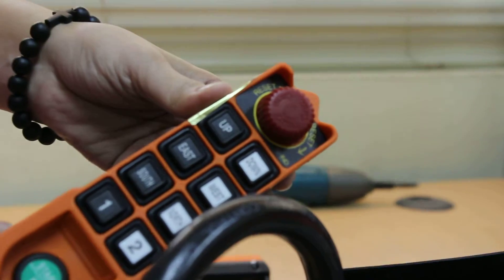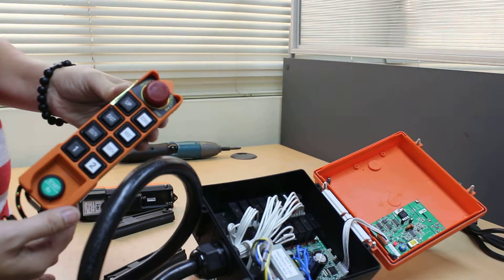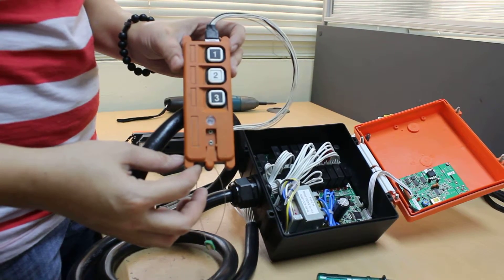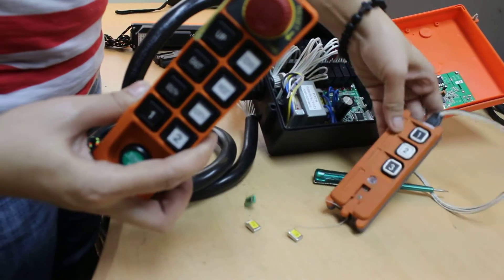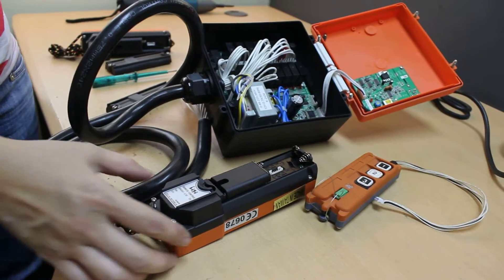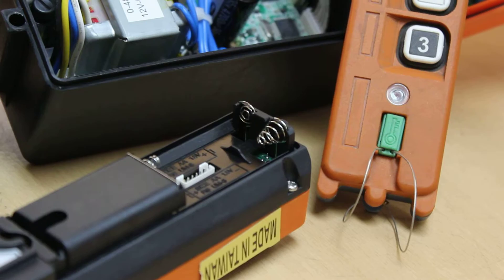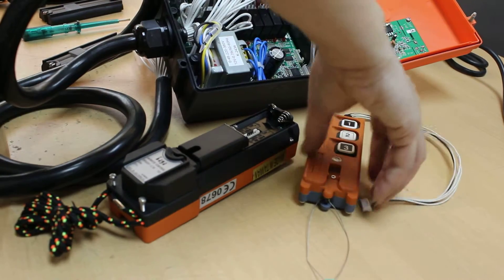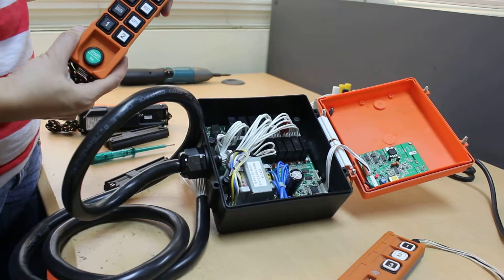SAGA1-L10: How to match new transmitter to old unit - Part 3/4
In this series of video the procedure for match frequency and ID Code of new transmitter to the existing unit is shown.